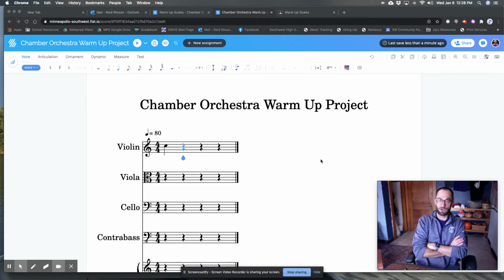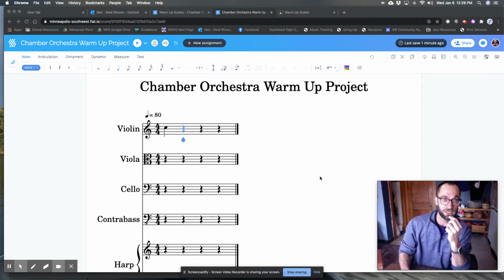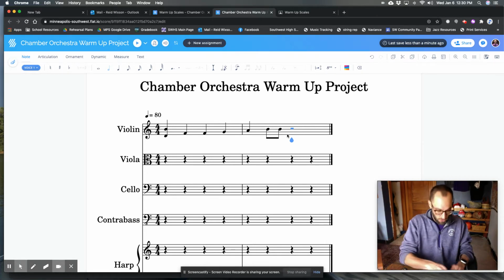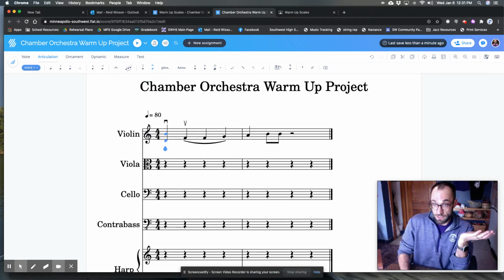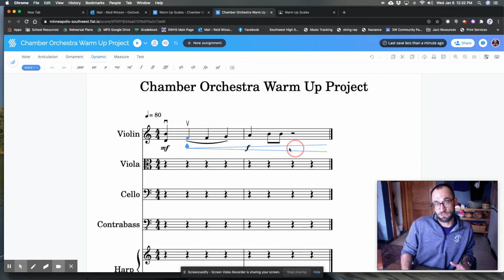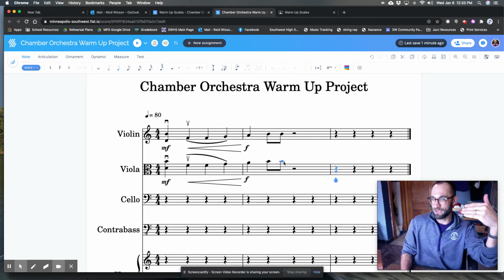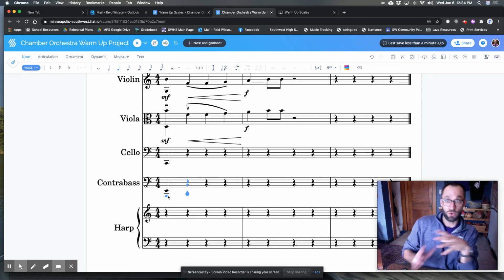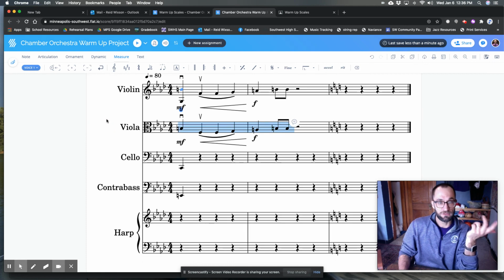Intro to Note, Bowing, Dynamics, and Transposition on Flat.io